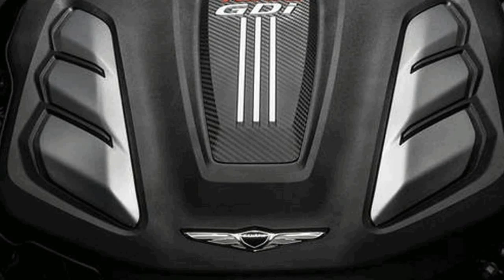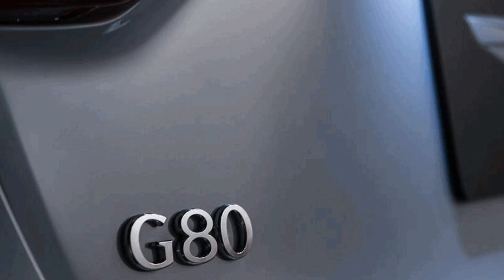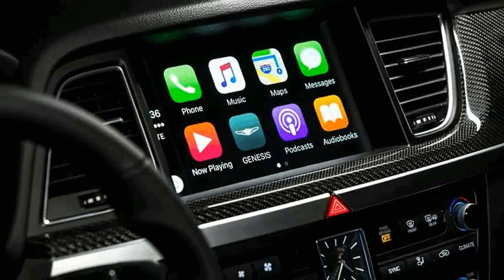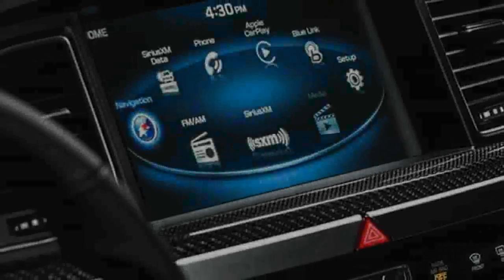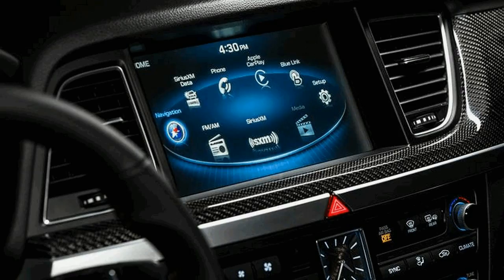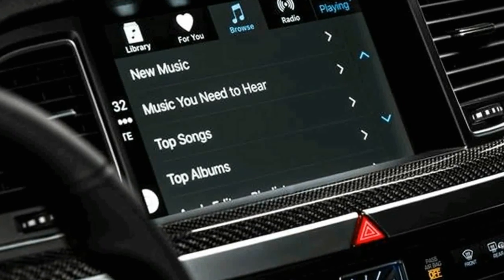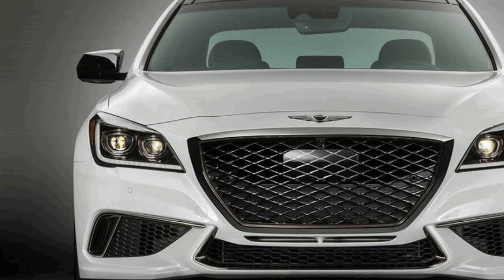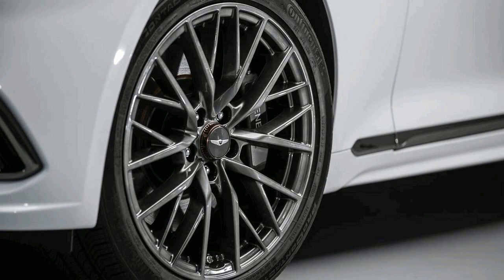A TOP LUXURY CONTENDER, HANDS DOWN - 2018 GENESIS G80 SPORT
2018 GENESIS G80 SPORT ESSENTIALS: A TOP LUXURY CONTENDER, HANDS DOWN

Leave your extravagance auto identification dedication at the entryway

The 2018 Genesis G80 is a fair size extravagance don vehicle prepared to go up against the huge young men - at any rate from Japan, if not Germany. The Sport display includes more forceful styling touches all around. It comes standard with person on foot recognition, programmed crisis braking and driver consideration alarm. A 360-degree multiview camera framework is discretionary.

ManAndDrive provide you the best review, gallery about
every tons of cars, from classic cars, beautiful cars,
retro cars, supercars, modern cars, and the newest one.

Help Us to do better :
** Likes Our Facebook :
** Follow Us on G+ :